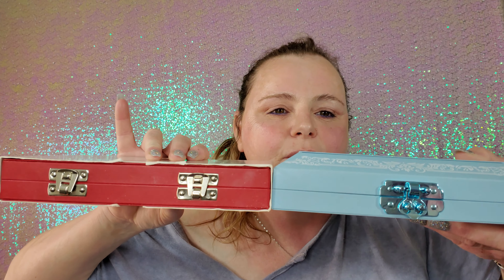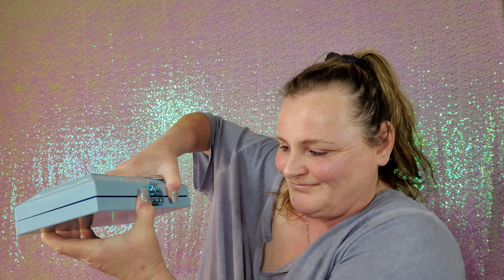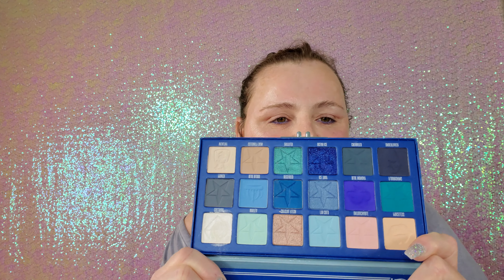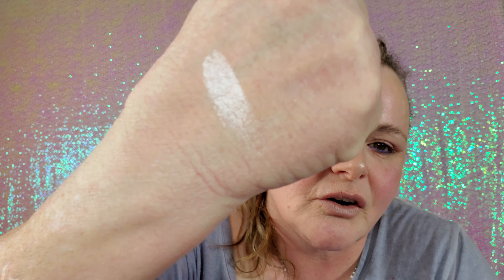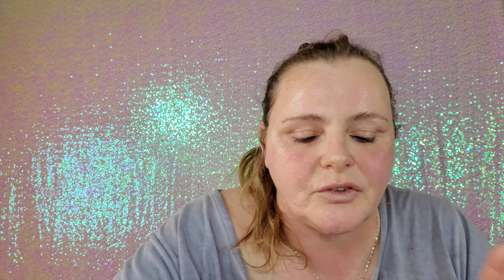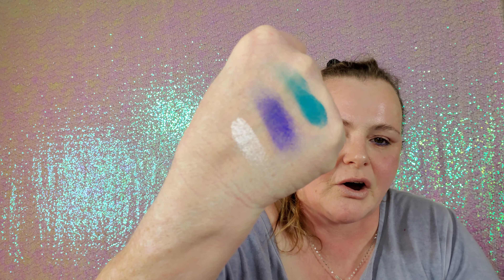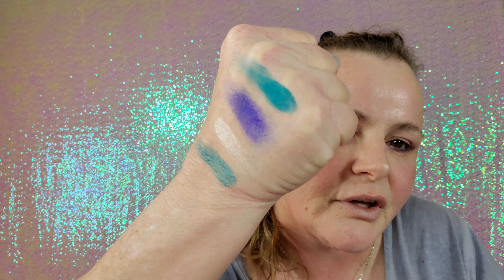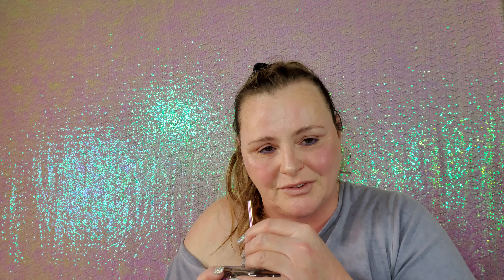Jeffree Star Blue Blood Giveaway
Like this video & the post on Instagram
Tag 3 friends on the Instagram post.
💎💙💎💙💎💙💎💙💎💙💎💙💎💙GOOD LUCK!💙💎💙💎💙💎💙💎💙💎💙💎💙💎